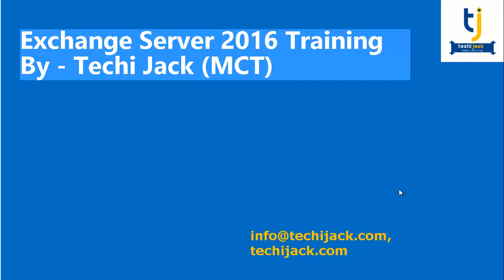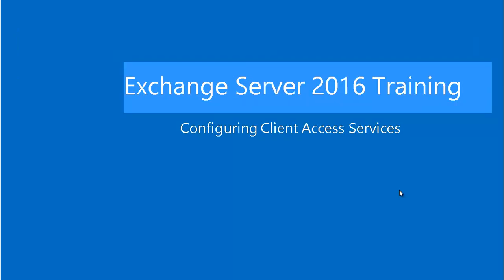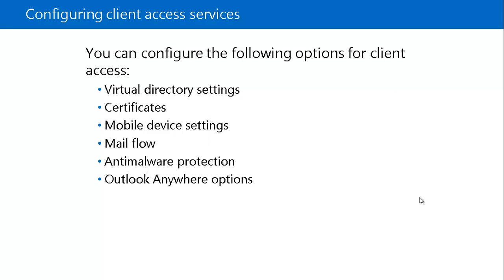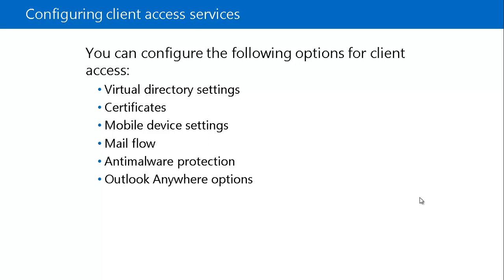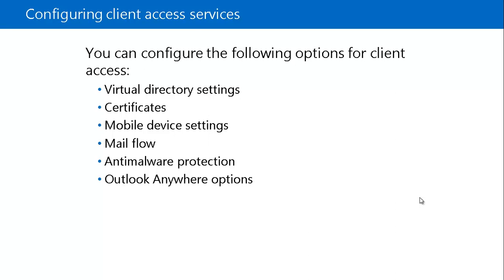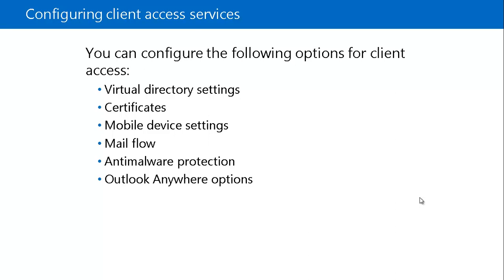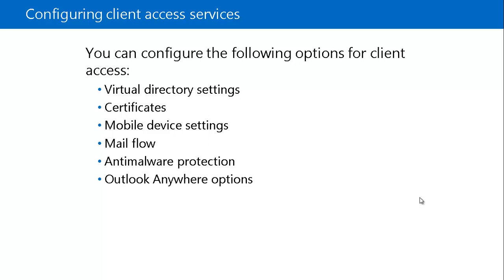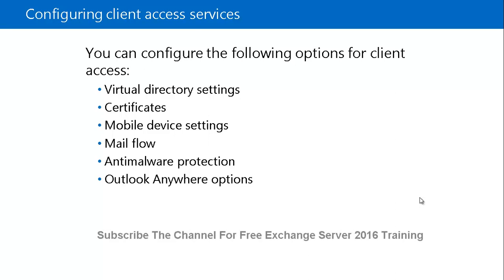Microsoft Exchange Server 2016 Online Training | Exchange Free Tutorial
Description: Full Microsoft Exchange server 2016 online training videos series for a complete understanding of how to exchange server 2016 works.
Anyone can learn exchange server 2016 free available on the techi jack (MCT) Microsoft Certified Trainer. This video describes the options of configuring client access services in exchange server 2016.
Techijack provides full exchange server 2016 training to sharpen your skills on Microsoft exchange server 2016.

Microsoft certified trainer Provides online training on windows servers.